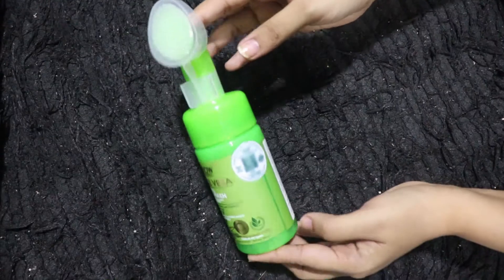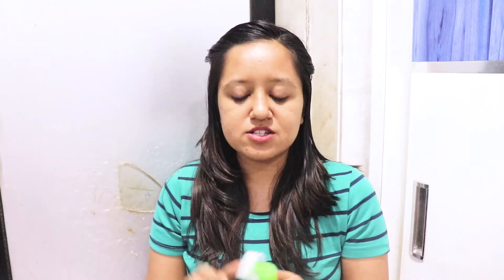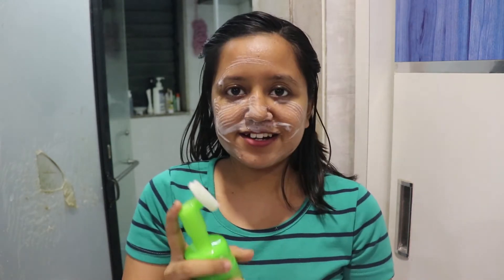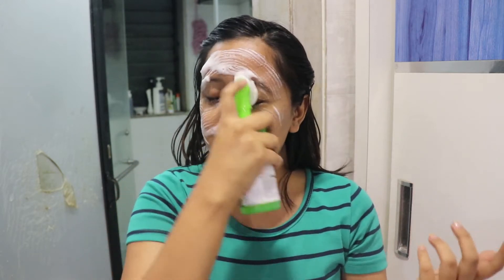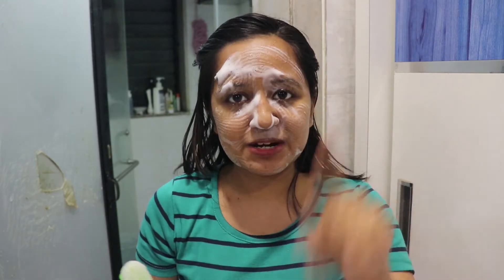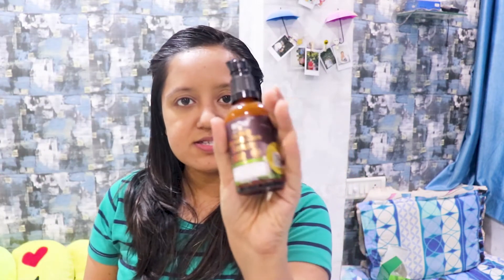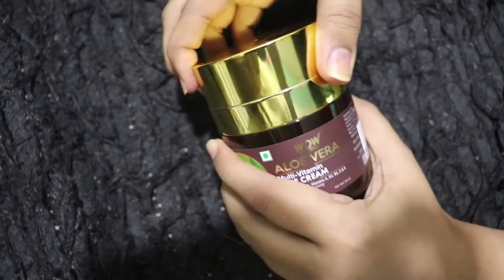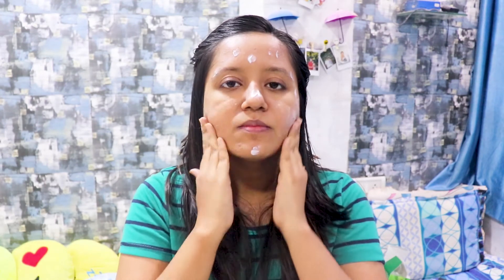Evening Skin Care routine | Dhruvi Shah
Product Links
Face Wash

1. What's the camera I film with : Canon 200D

2. Editing software : Adobe premiere Pro cc

3. My education : Computer science Engineer